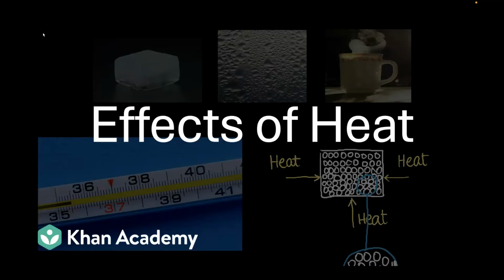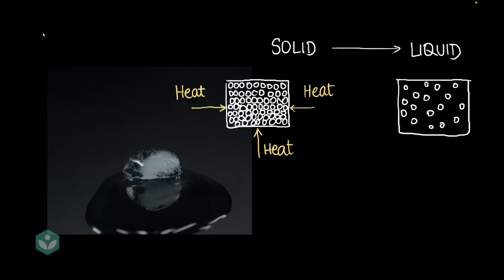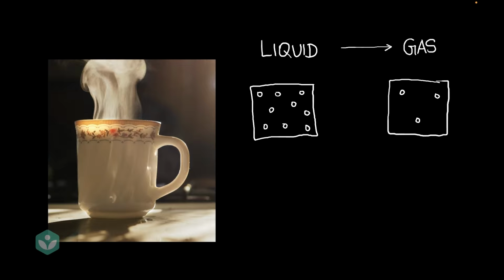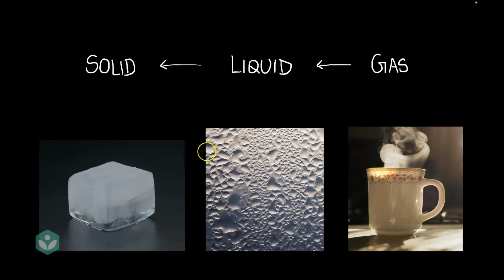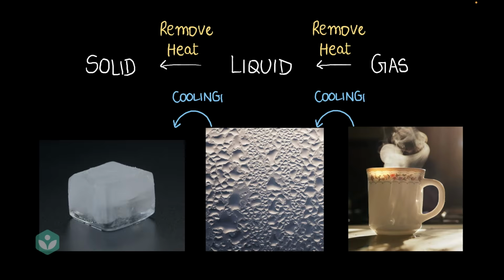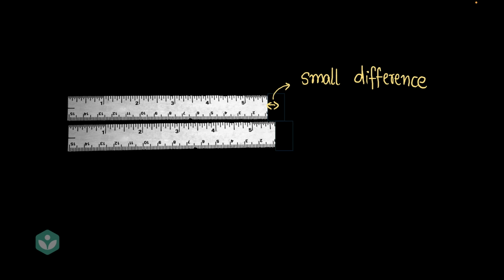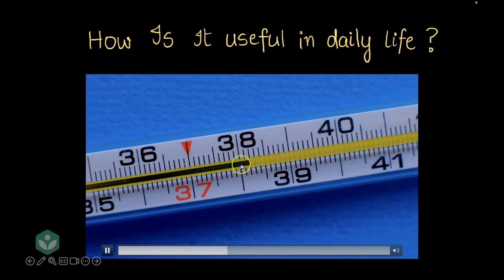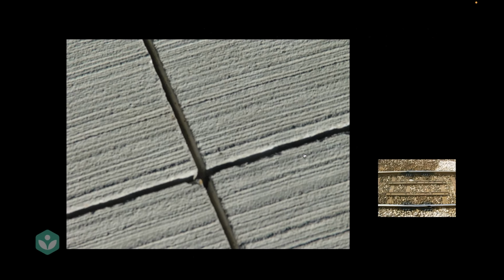Effect of Heat & Temperature on Matter | Changes Around Us | Middle School | Science | Khan Academy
Description: Discover the effects of heat on matter! Learn about phase changes, reversibility, and thermal expansion with real-life examples in this engaging and educational middle school science video.

Courses on Khan Academy are always 100% free. Start practicing—and saving your progress—now! (add course link here)

Timestamps:
0:00 Phase Change
2:37 Reversibility of Phase Change
4:00 Thermal Expansion
5:27 Real Life examples of Thermal Expansion

Created by Joel Prakash Stephen